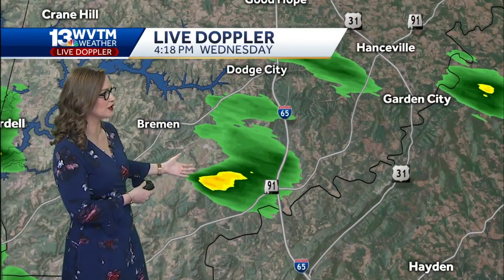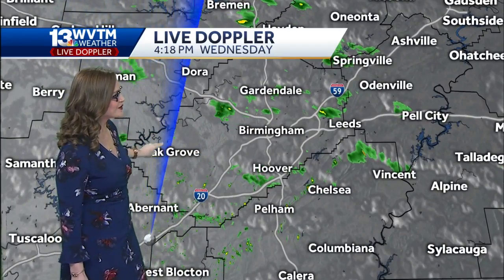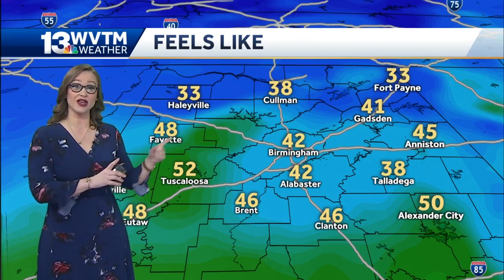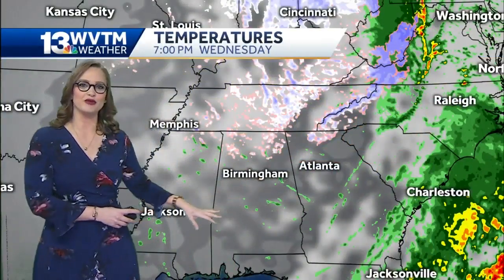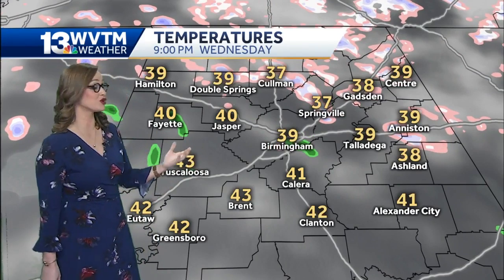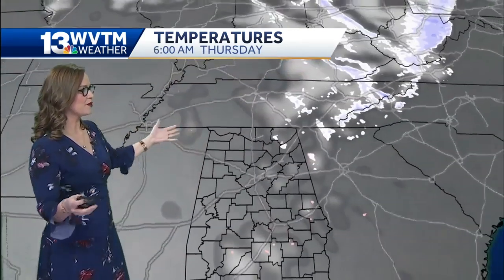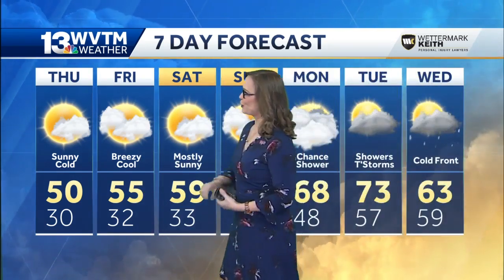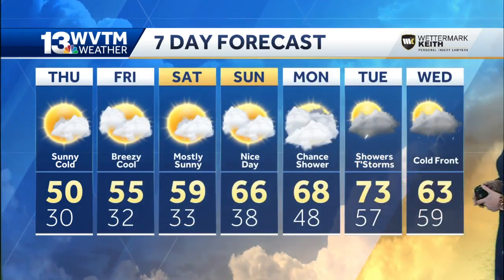Bitter cold air dives south